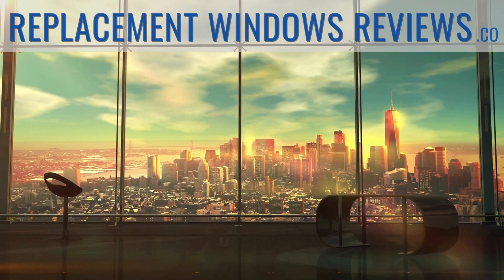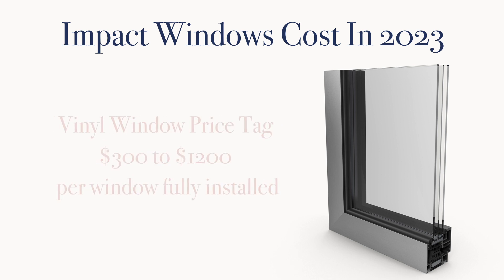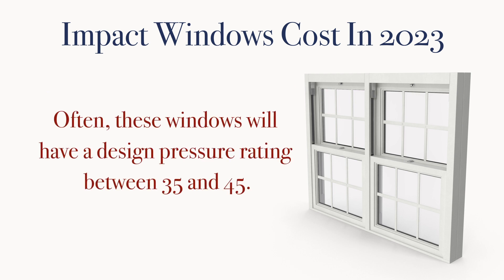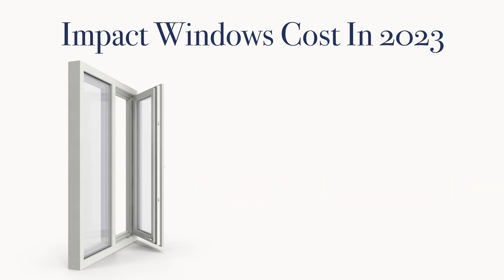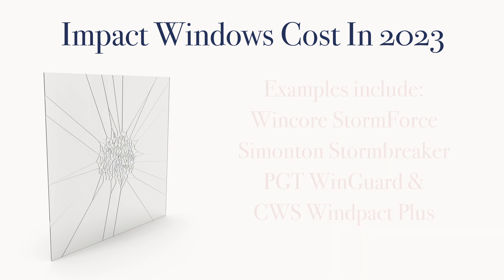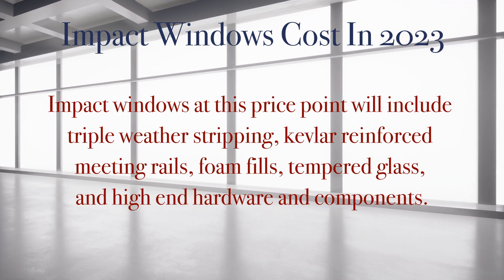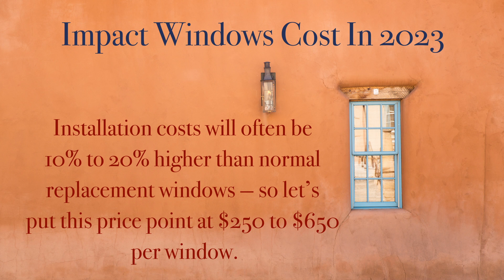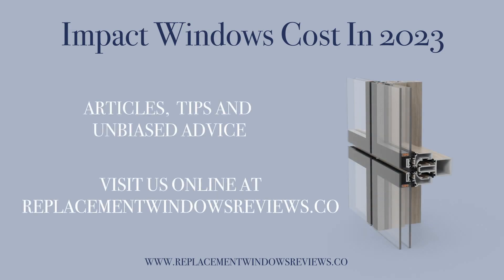Impact Windows Cost In 2023 | Get Price Breakdowns, Tips & Our Top Impact Window Picks!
Discover what impact windows cost in 2023. Plus, get price breakdowns, tips and our top impact window series picks.

// Connect With Top Rated Window Companies (And Get Expert Advice?)

Explore our pro tips on replacement window cost bids and quotes and save thousands on your next project.